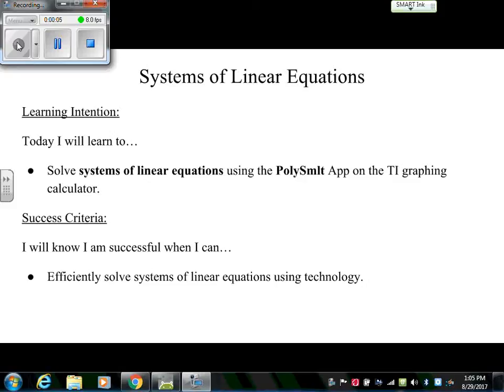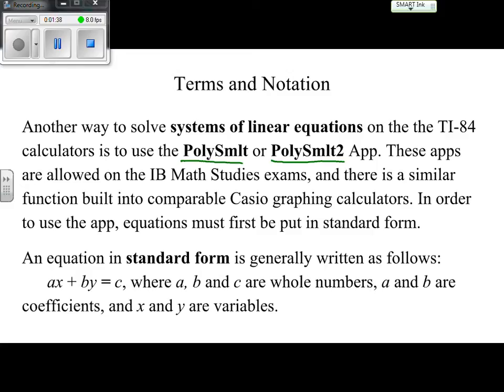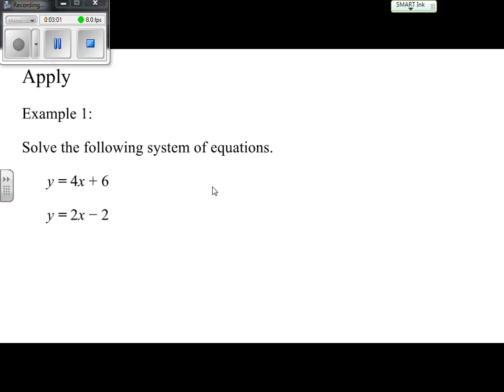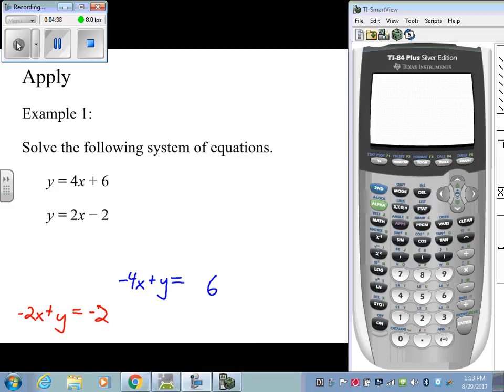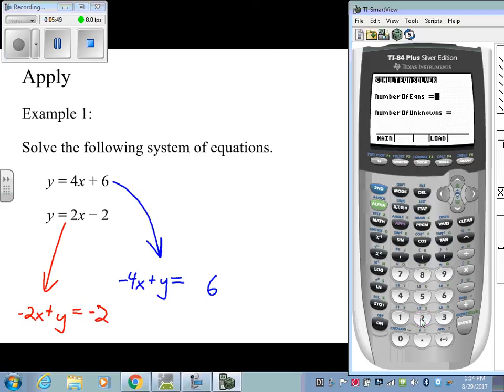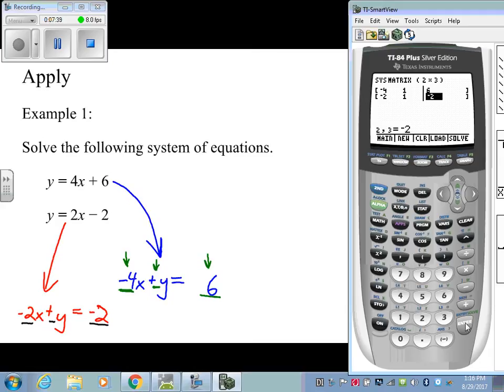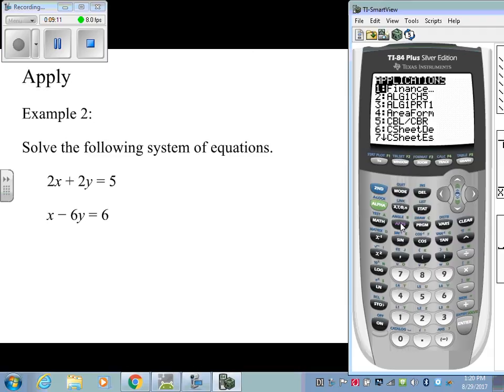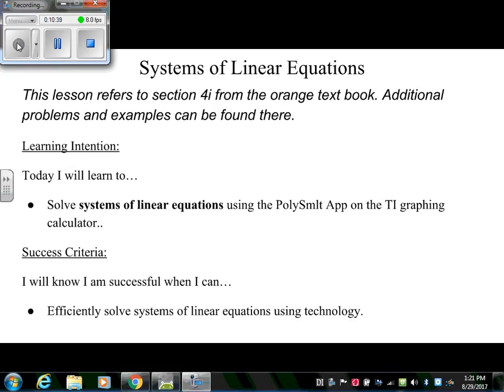Math Studies 1: Linear Systems with PolySmlt App